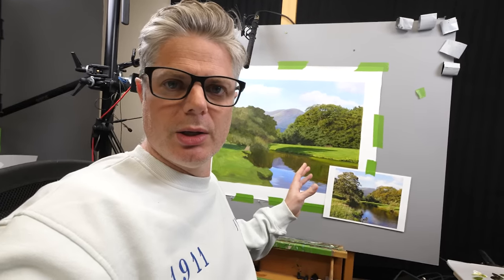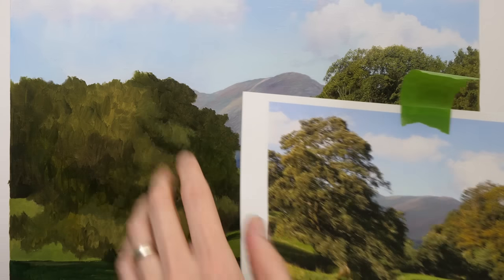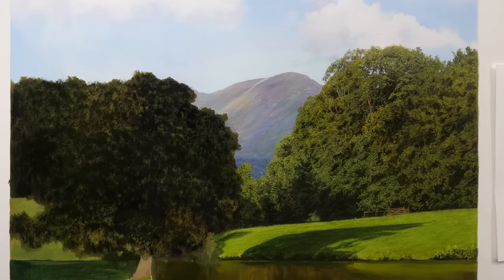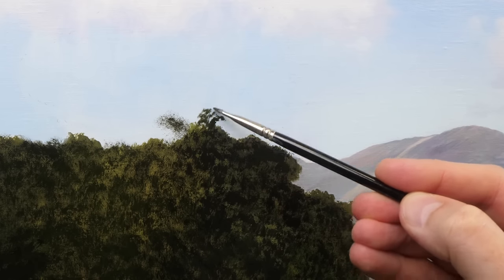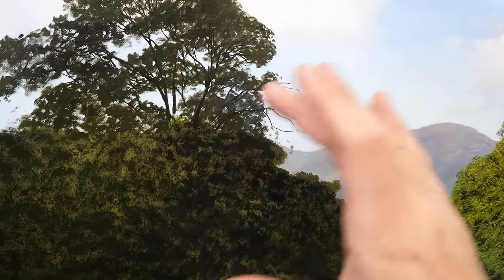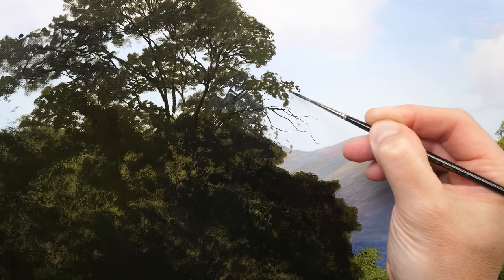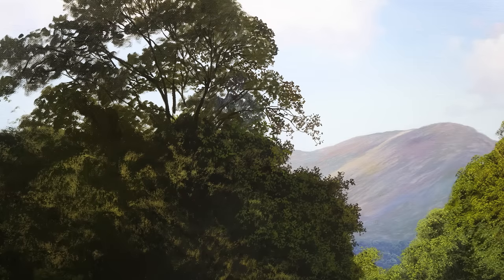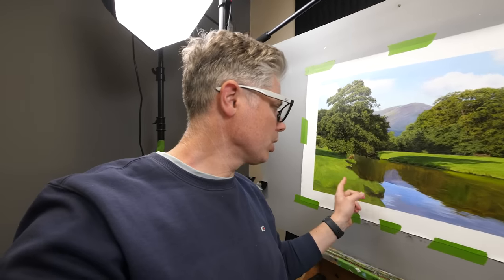Painting your own Ultra HD Landscape!